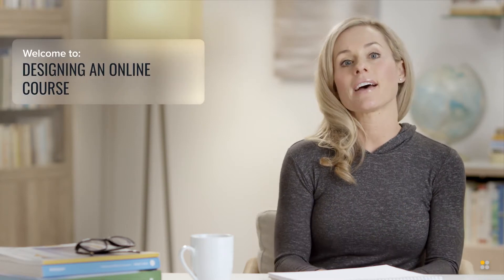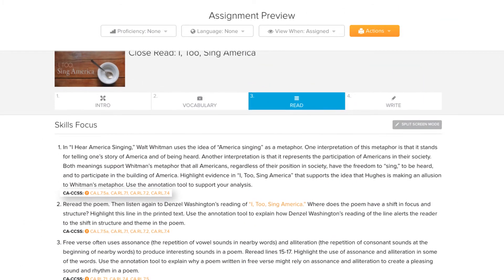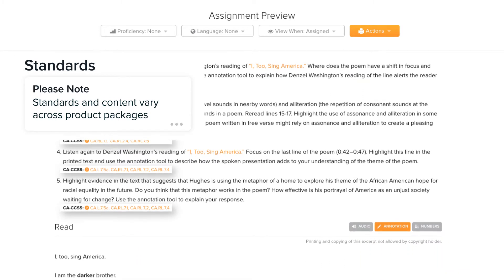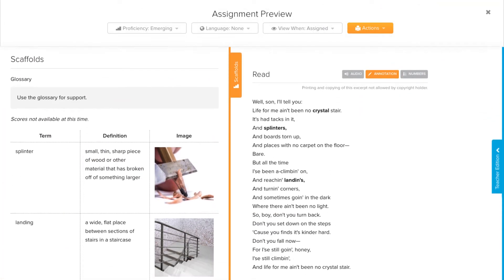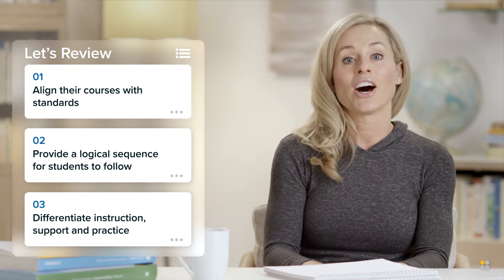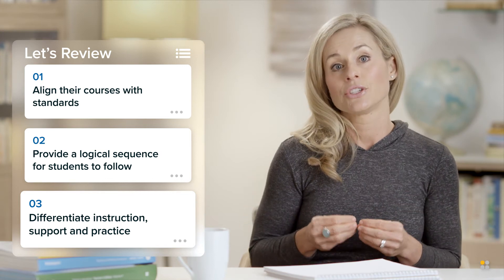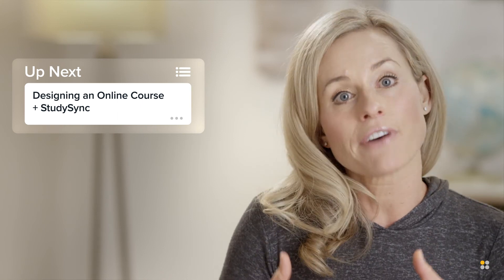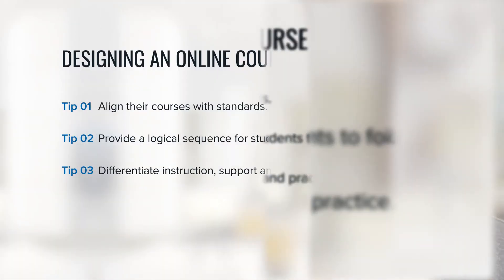Designing an Online Course with Catlin Tucker